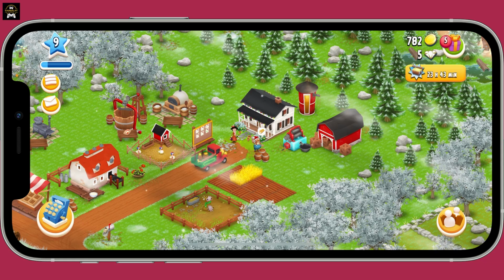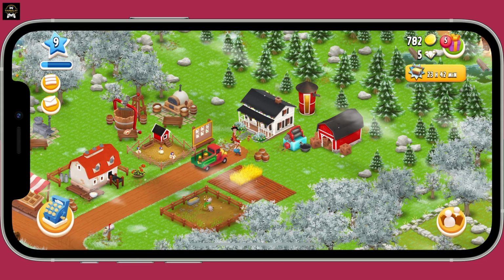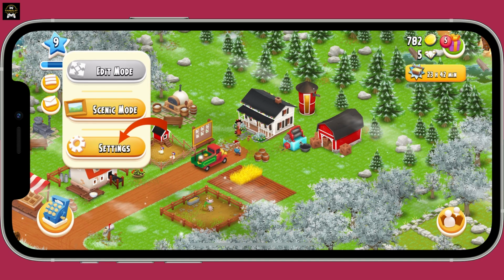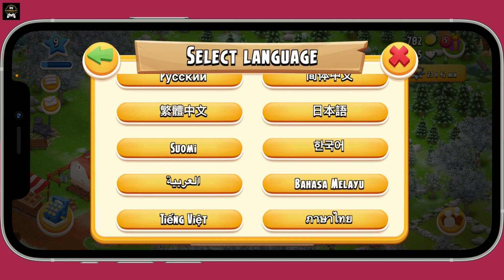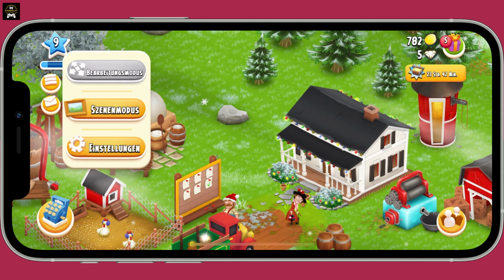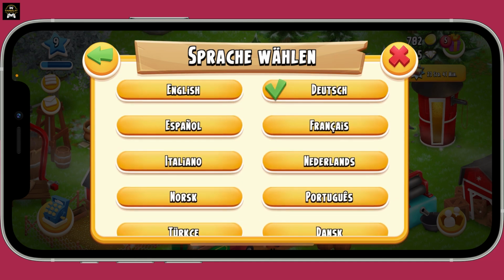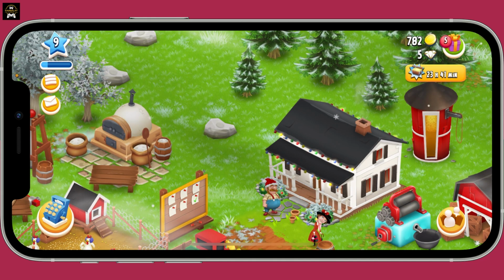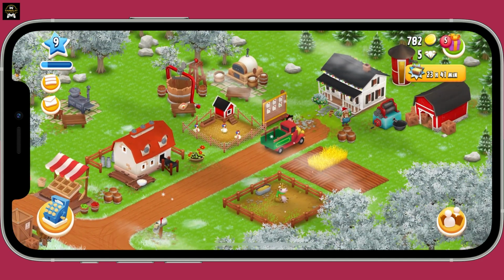How to Change Language in Hay Day? Adjust Language Preferences in Hay Day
In this video, I’ll show you how to quickly and easily change the language in Hay Day. Whether you want to play in English, Spanish, French, or any other supported language, this step-by-step guide will help you switch the language settings in no time!